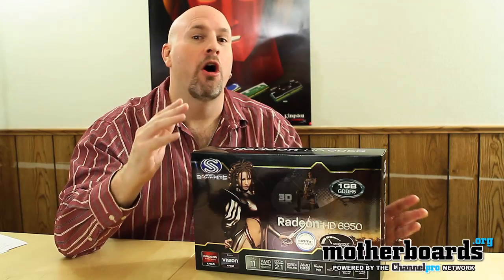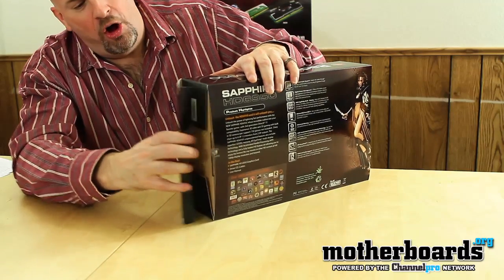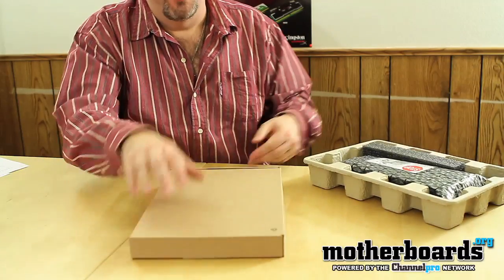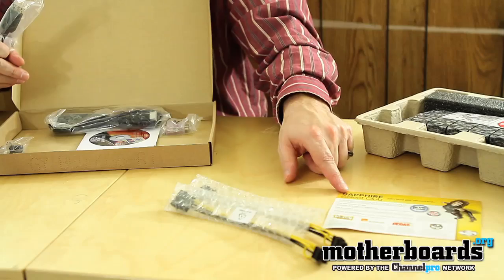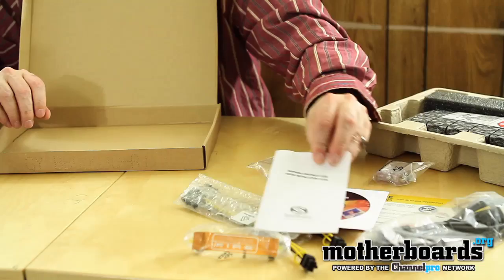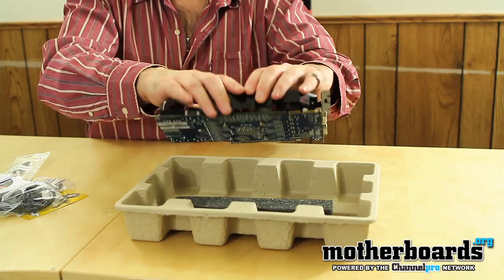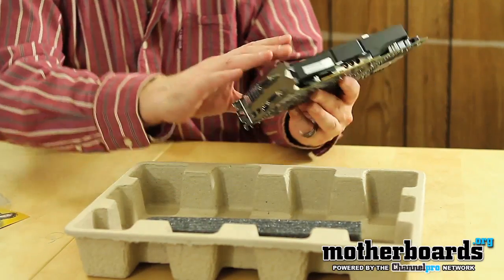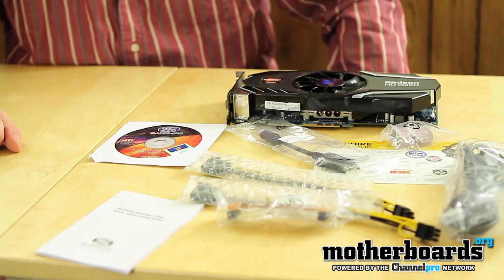Unboxing: Sapphire AMD RADEON HD 6950 1GB Video Card